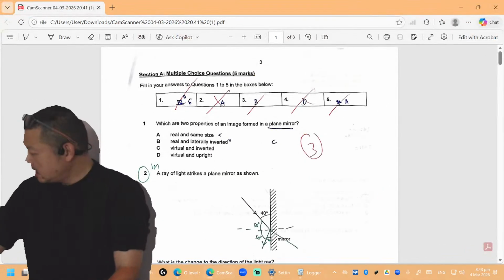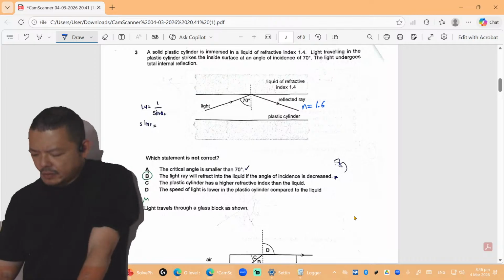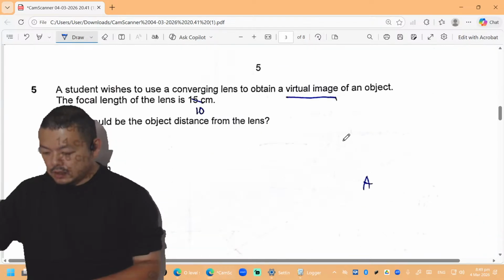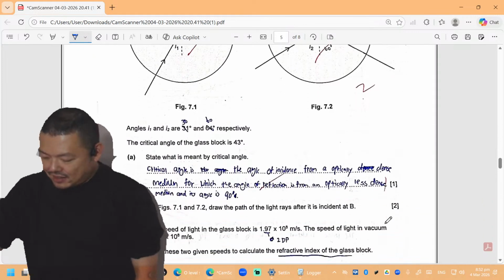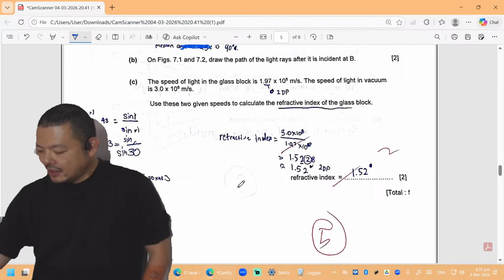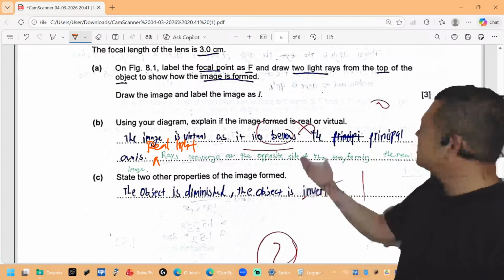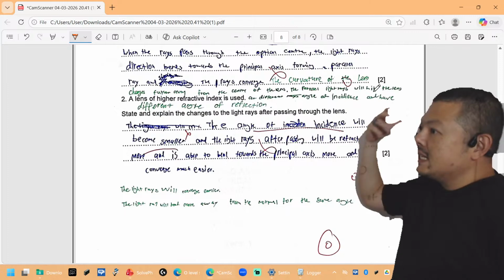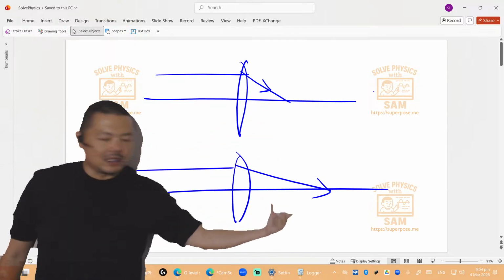PHYSICS - Y34 ACS Barker Test Paper Review Wed 4 Mar 2026 - Solve Physics with Samuel Leong